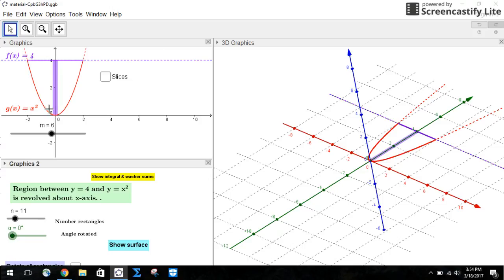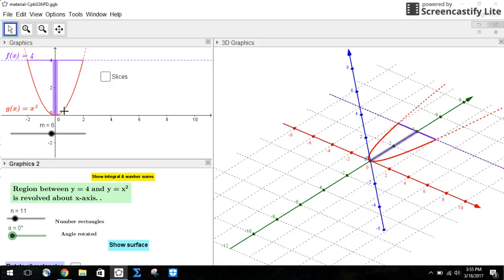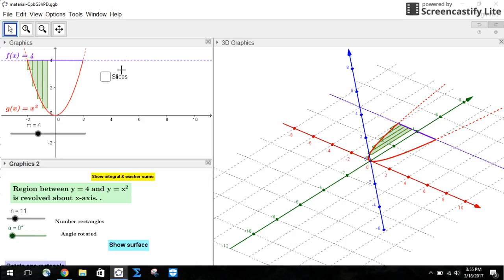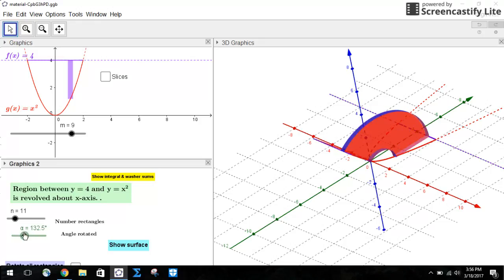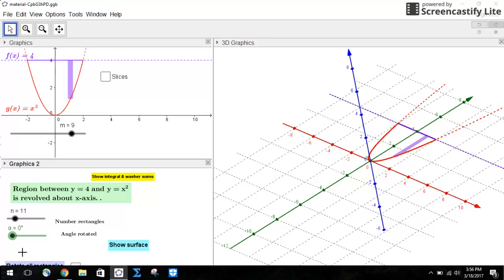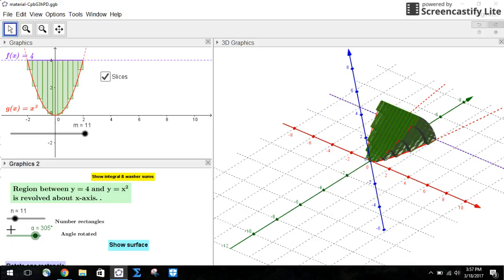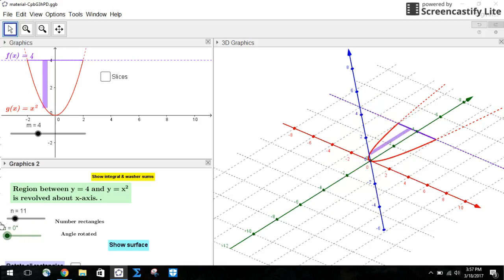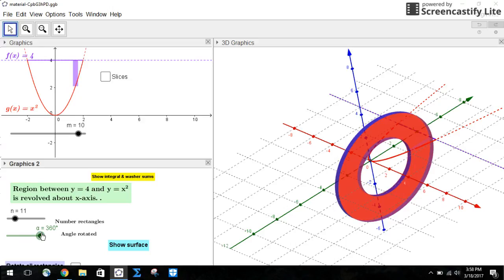Rotations 2 (Washers)